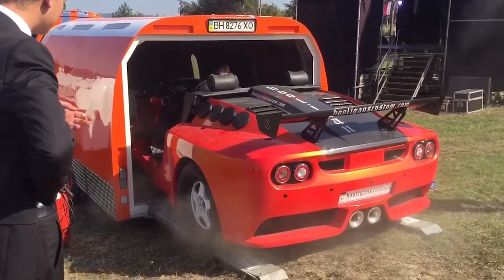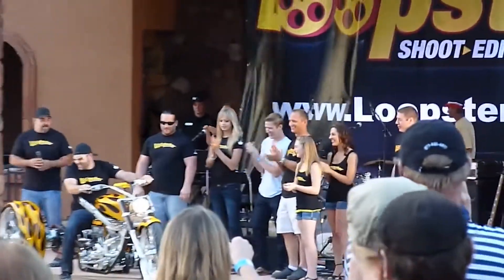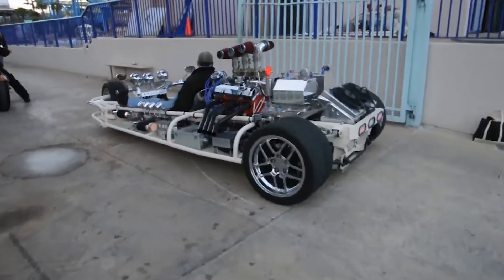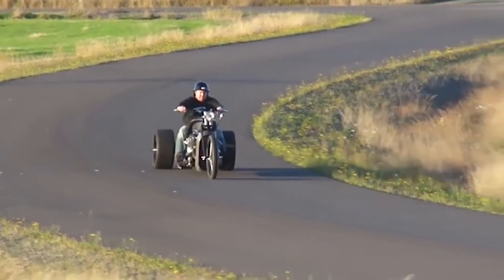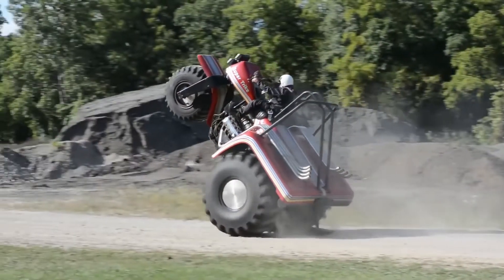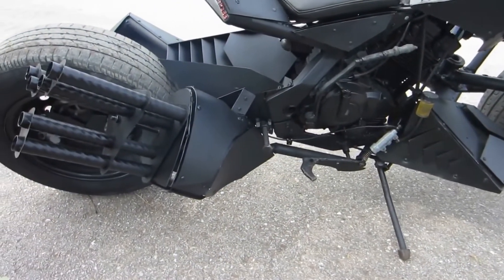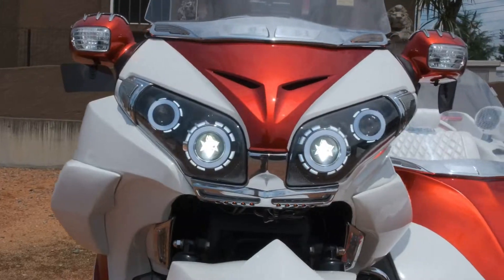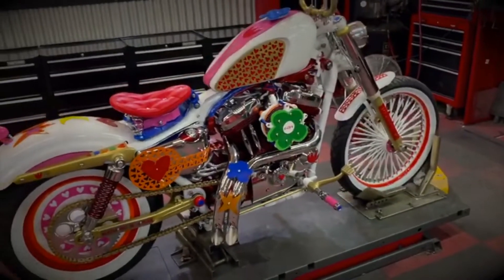Gadgets Under 500🚴‍♂️amazing inventions you must see🚴‍♂️Technodo🚴‍♂️Ballistic Cycles 30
Hello guys,
Hope you are all well. I will show you something in every time.
Like : many type of mobile phone, various television,  baby doll, home appliances, various pop, laptop, desktop and many more.
Every time I will give the link in this description. Hope you will choice our items.
Thank you guys to turn around my channel.
If any issue please contact this E-mail, don't send “STRIKE” our channel
news reporting, teaching, scholarship, and research, Fair use is a permitted by copyright statute that might otherwise be infringing, Non-profit, educational or personal use tips the balance in favor of fair use.